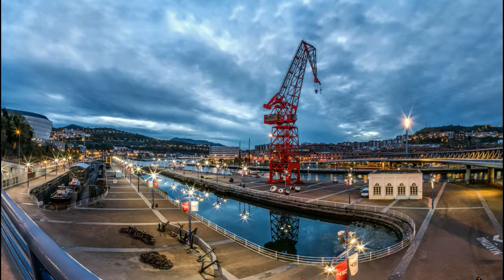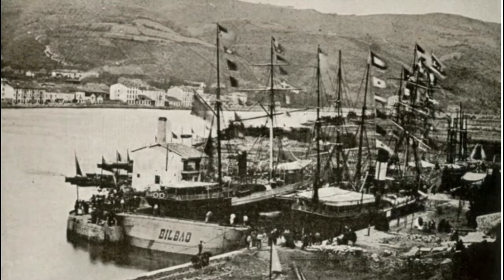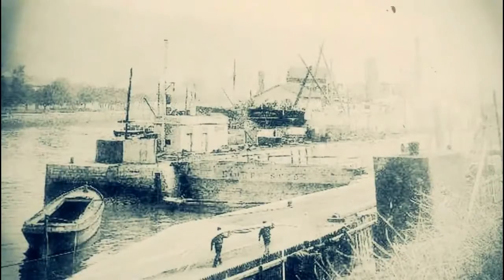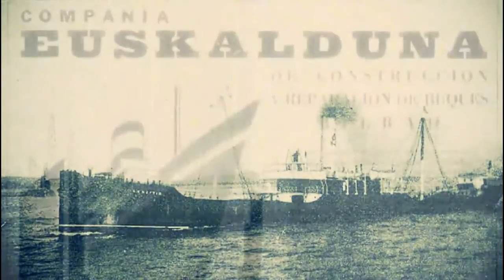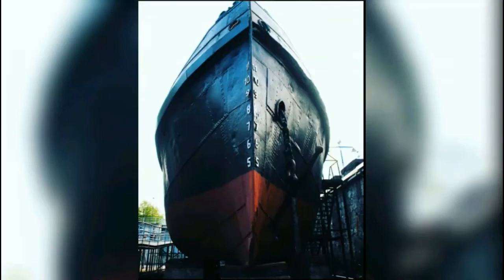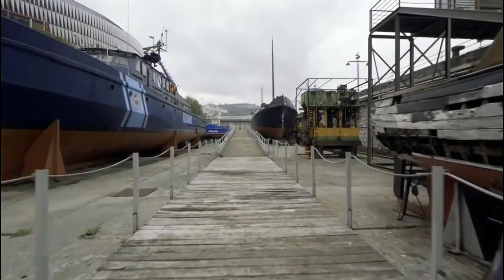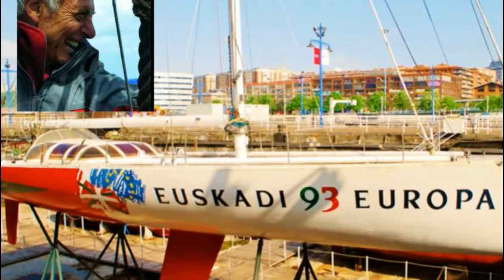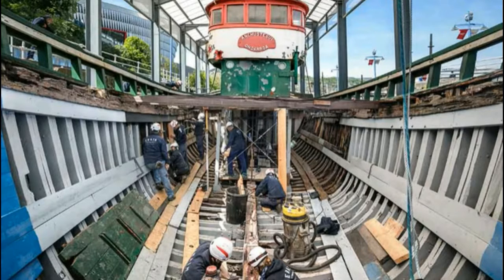8 itsasmuseum docks